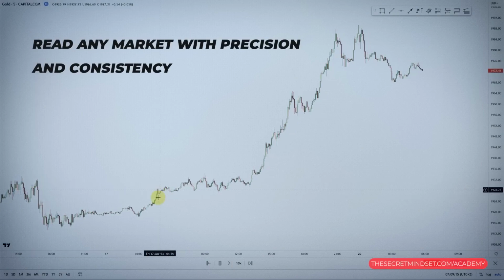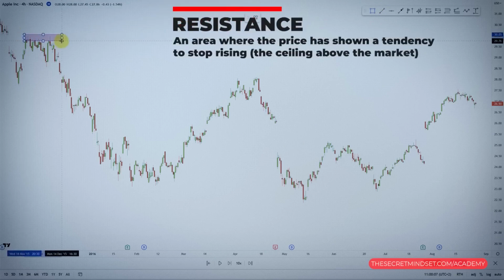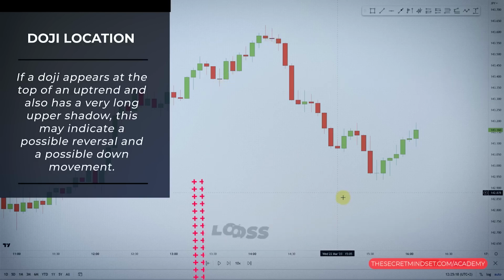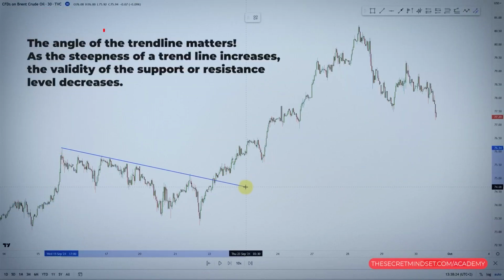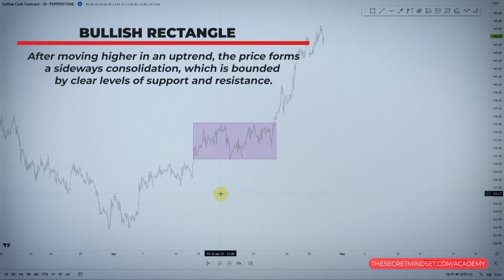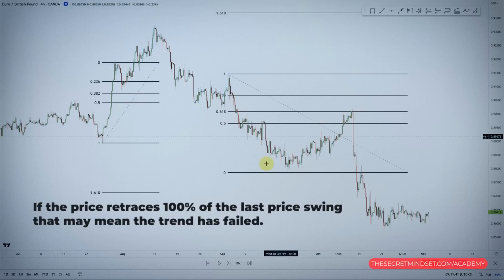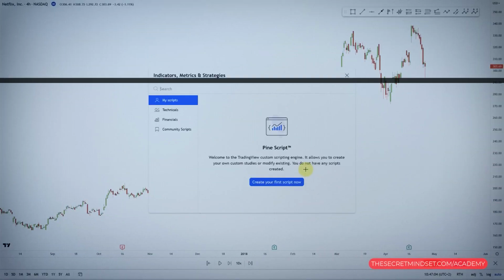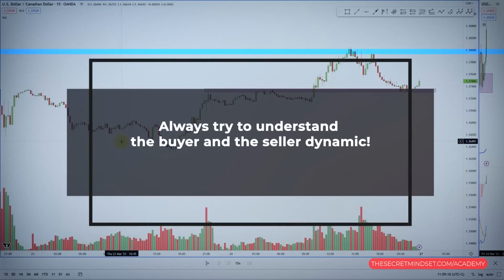Ultimate Free Technical Analysis Trading Course for Beginners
Welcome to the BEST technical analysis trading course for beginners! Start mastering charting and technical analysis today to elevate your trading game. Whether you're new to trading or have some experience, this course is designed for anyone trading stocks, Forex, CFDs, indices, or crypto.

Course Highlights:

Market Structure and Cycles: Understand the basics of how markets operate.
Candlesticks and Patterns: Learn to read candlesticks and identify key patterns.
Volume and Gaps: Discover how to use volume and gaps to make informed trading decisions.
Fibonacci and Indicators: Dive into Fibonacci retracements and essential trading indicators.
This comprehensive course covers everything you need to know about reading any market with precision and consistency. We'll provide practical insights applicable to various trading platforms such as Trade Station, E*TRADE, Thinkorswim, Webull, Metatrader 4, and more.

🔗 Useful Links:

Your engagement helps us create content that empowers your trading journey!